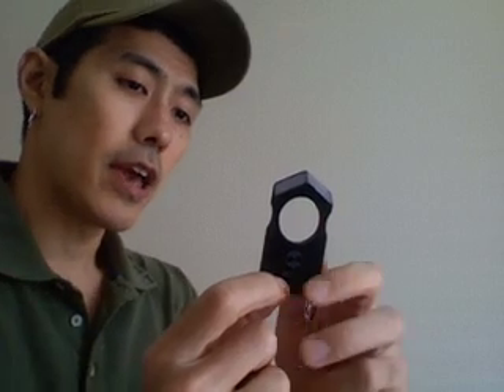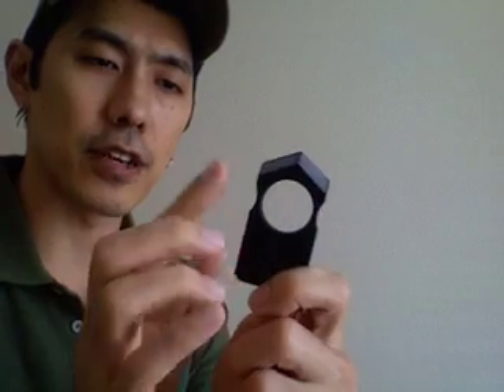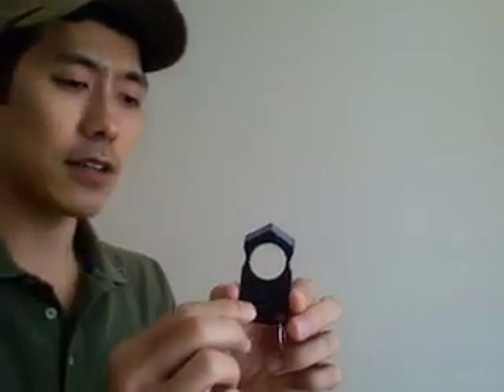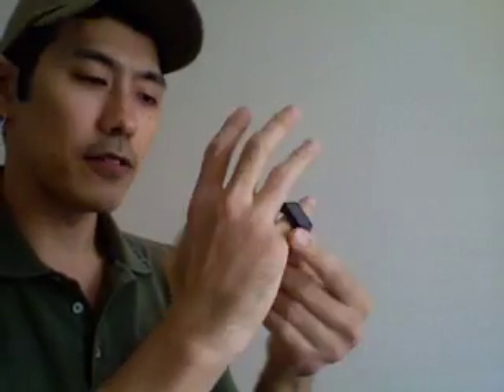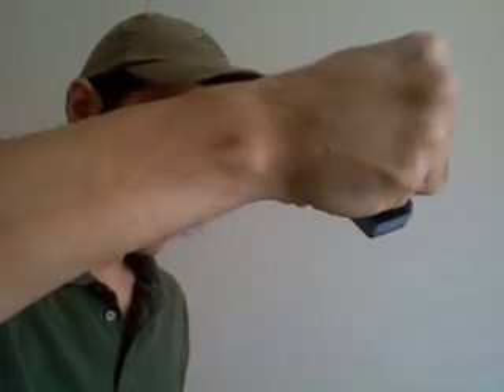combat grips Nuko Tool Impact Ring